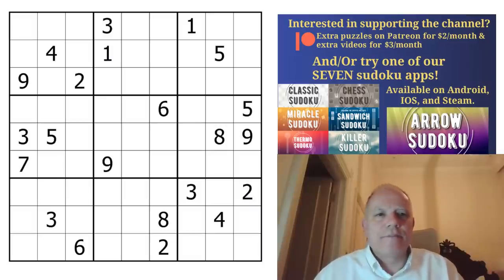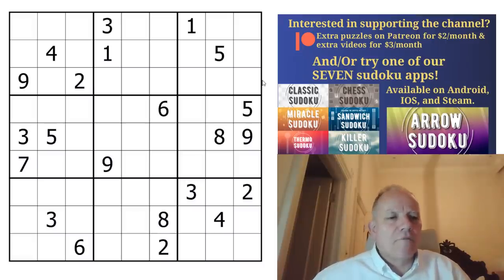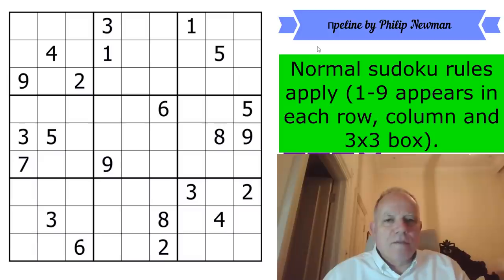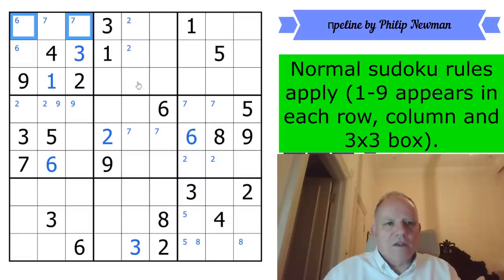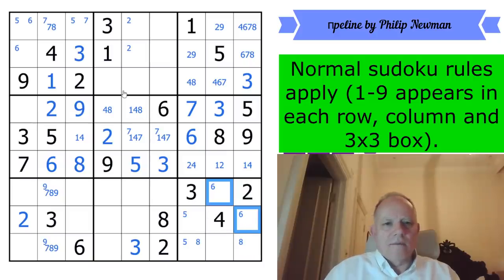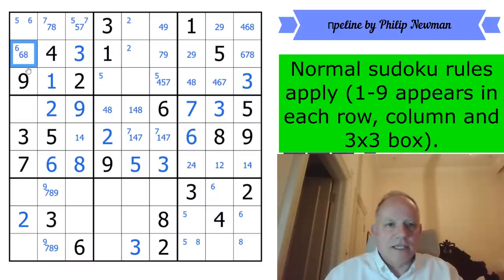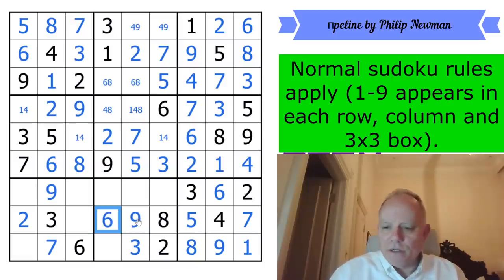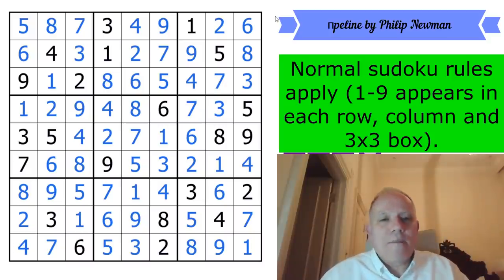How to Solve Sudoku Better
Normal sudoku rules apply. And that's it!

This is the link to Philip's Pi Day pack on Discord

▶Music◀
▶SOFTWARE◀
▶Logo Design◀
Melvyn Mainini

Joel Blundell